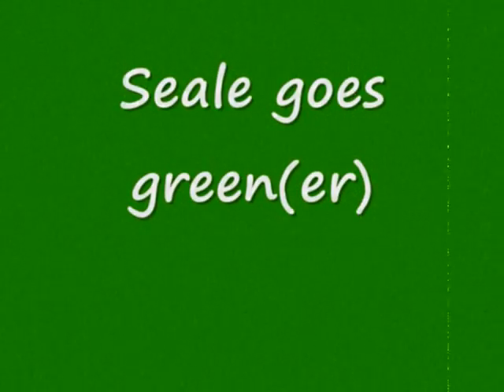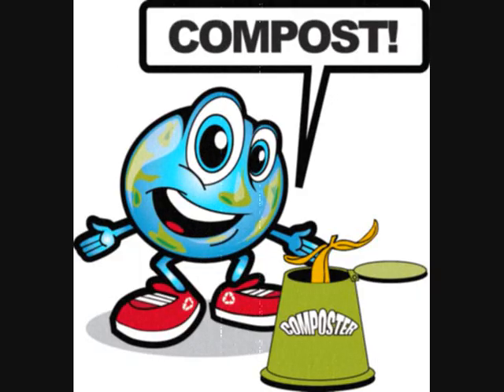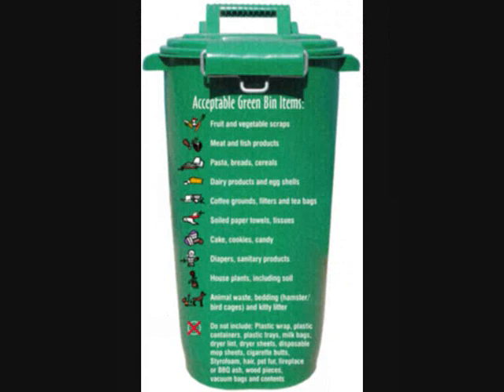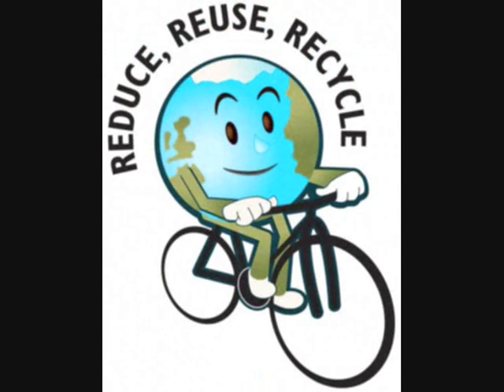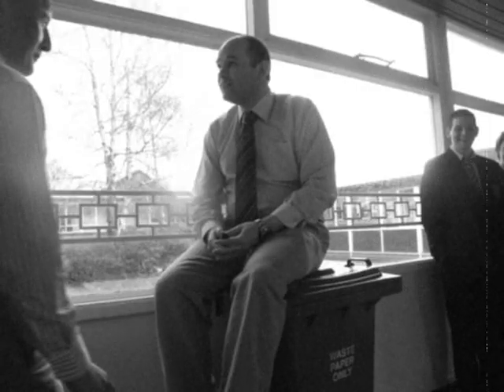portadown college house music seale goes green 09 0001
House music 2009